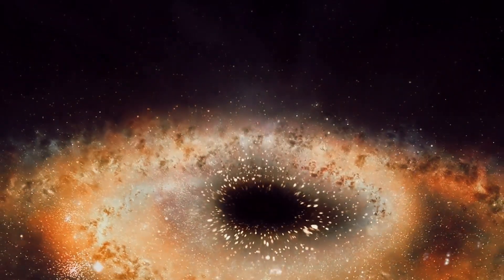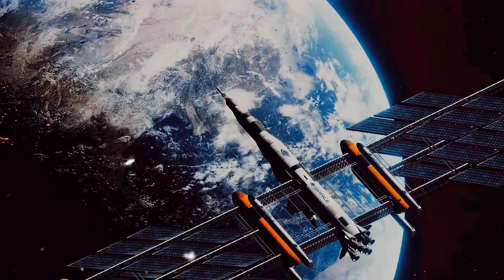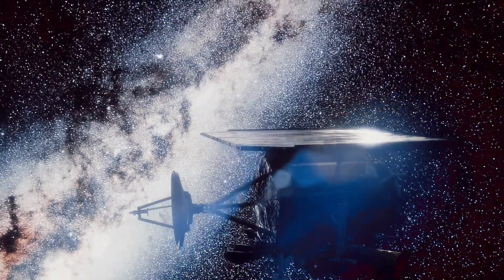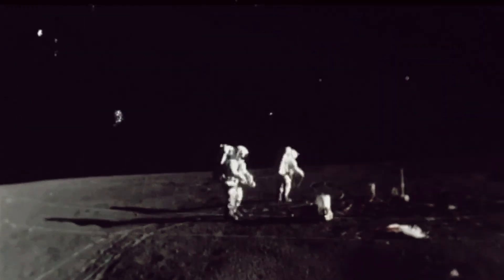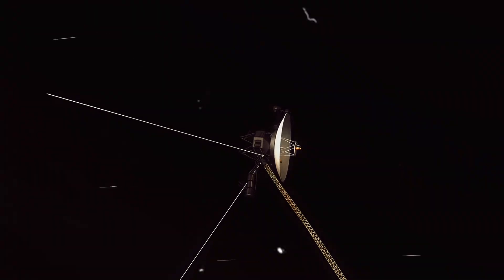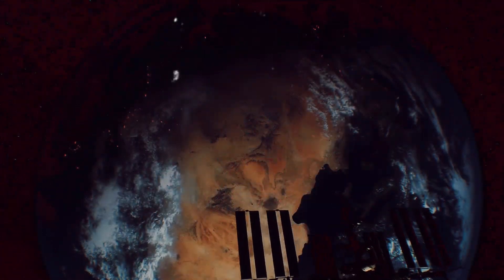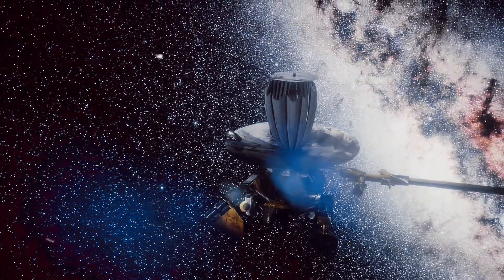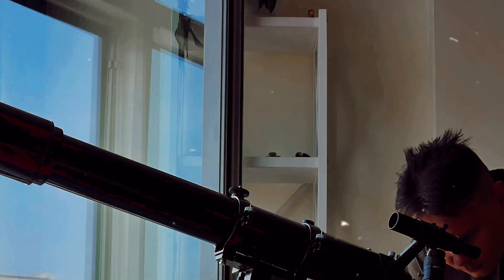China's Einstein Probe Has Begun Hunting For Black Holes | AH Documentary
Greetings from our channel! This captivating video delves deeply into China's Einstein Probe, an incredible space mission designed to reveal the mysteries surrounding cosmic X-ray bursts from intriguing celestial objects such as black holes and neutron stars.

Come along as we examine the cutting-edge science and technology driving this space exploration project. Learn how the Einstein Probe seeks to capture and analyse these elusive X-ray bursts, which hold the key to solving cosmic mysteries, in order to transform our understanding of the universe.

This video will examine the fascinating properties of neutron stars and black holes, going over their formation, behaviour, and vital role in our attempt to understand the mysterious phenomena that exist throughout the universe.

OUTLINE:

00:00:00 The Mysteries of the Universe
00:01:12 The Launch of the Einstein Probe
00:03:13 The Mission Begins
00:04:55 The Status of Einstein Probe
00:06:42 The Hope of Einstein Probe